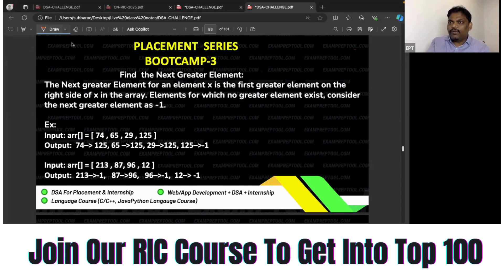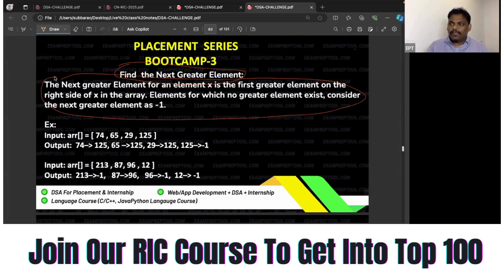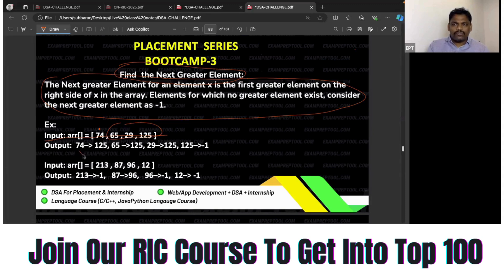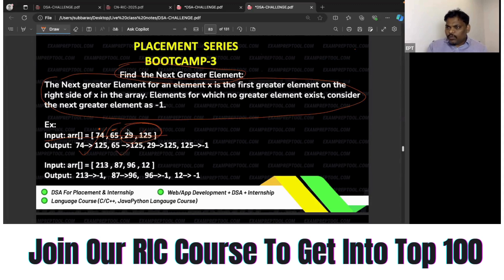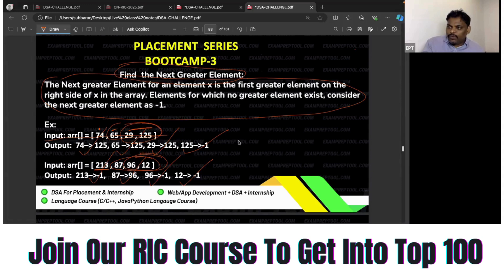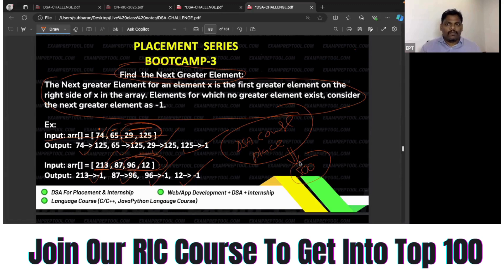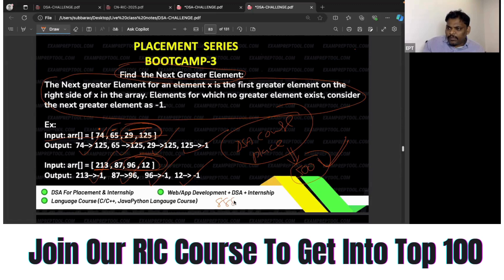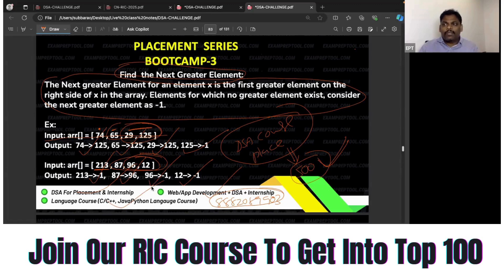Find Next Greater Element | DSA BootCamp | DSA By Reddy Sir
Questions : Given an array, print the Next Greater Element (NGE) for every element.
Note: The Next greater Element for an element x is the first greater element on the right side of x in the array. Elements for which no greater element exist, consider the next greater element as -1.

Welcome to EPT Placement Bootcamp : Master DSA with Google Developer🚀

Watch our entire Placement Bootcamp series where you will master the basics of Data Structures and Algorithms from our top faculties. This engaging Placement journey will prepare you to ace coding interviews and land your dream job. Get ready to level up your coding skills and get placement-ready.

500+ Top Picked Interview questions comprising 100+ Operating System Questions, 100+ Computer Network Questions,  100+ DBMS questions, and 200+ DSA questions.
24*7 doubt-solving sessions on our Private Telegram Group for resolving the doubts of candidates
Periodic revision cycle of all subjects